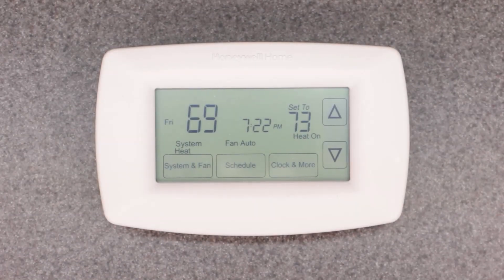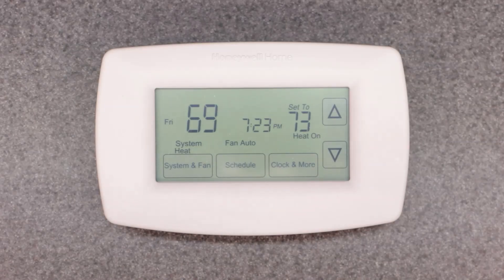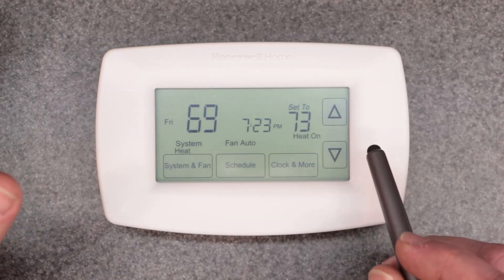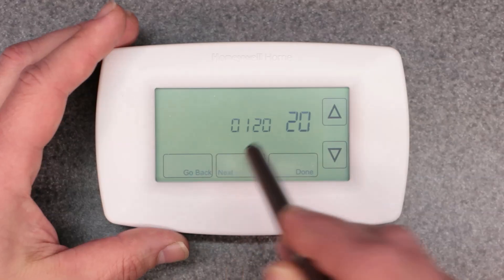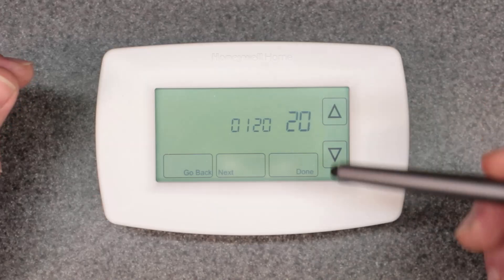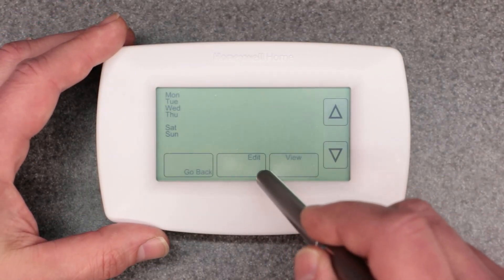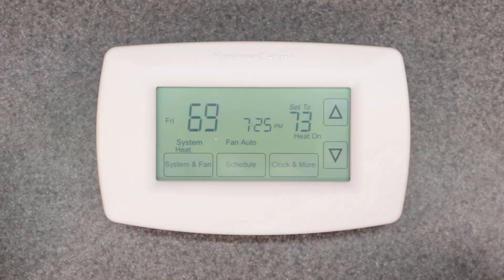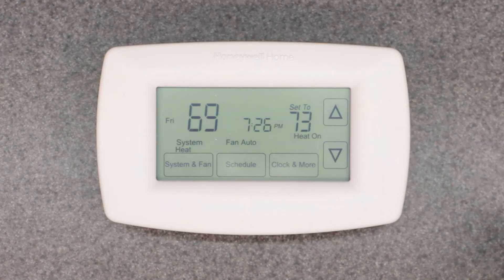Factory RESET & Lock Unlock | Honeywell RTH7600D Programmable Thermostat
How to Factory RESET & Lock Unlock Instructions Honeywell Home RTH7600D 7-Day Programmable Touchscreen Thermostat

Honeywell Home RTH7600D 7-Day Programmable Touchscreen Thermostat, White  Smart Response Technology, Touchscreen

Thermnostat shown